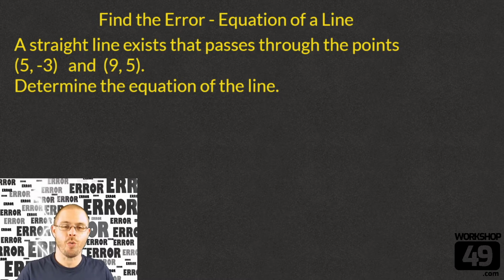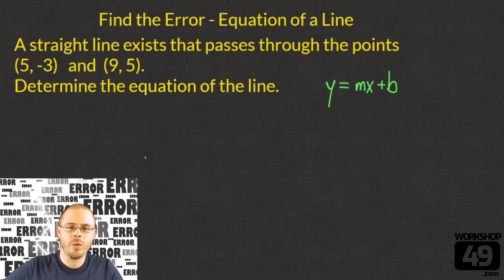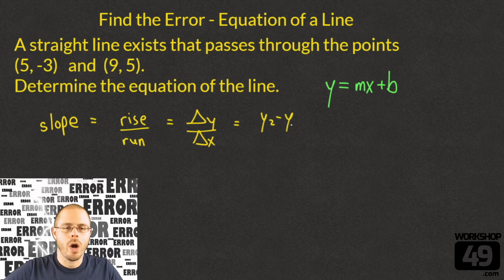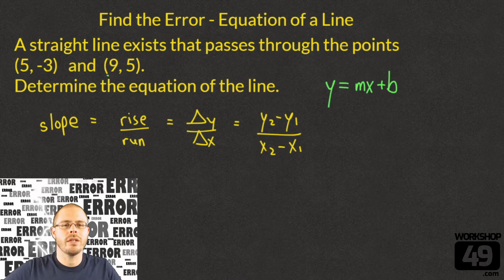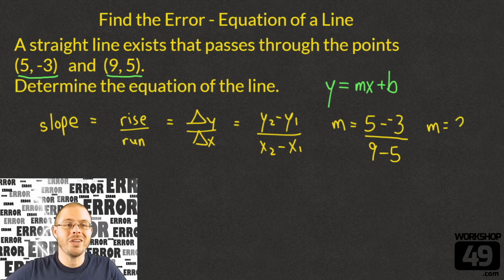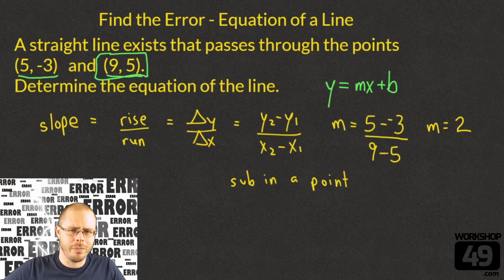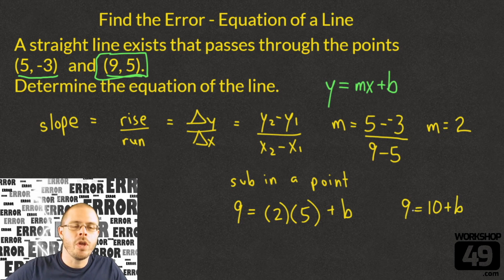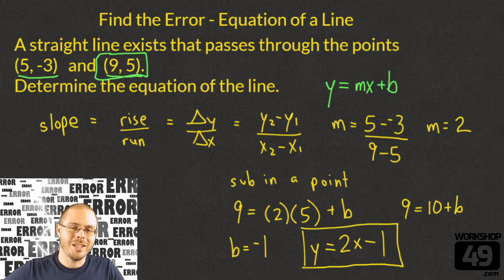Find the Error - Episode 5 - Equation of a Line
Can you find the error made in this video?

Watch as I solve through a problem incorrectly and see if you can find the error by the time I get my final answer.  I hope you have fun playing, if you are able to solve it, feel free to leave a smile in the comments below but make sure not to ruin the fun for others.  :)